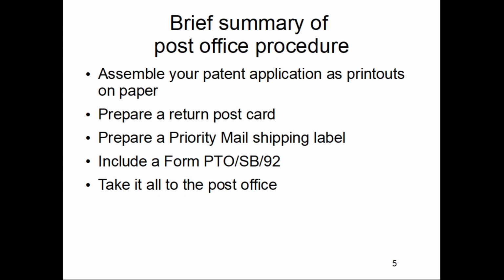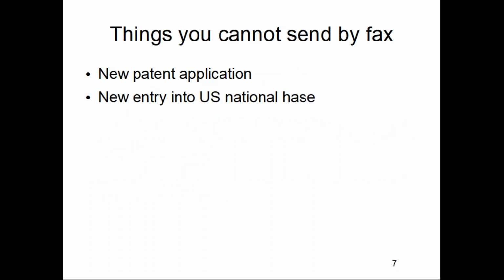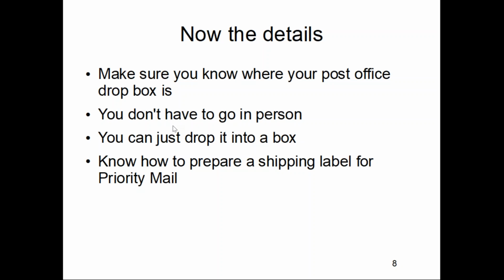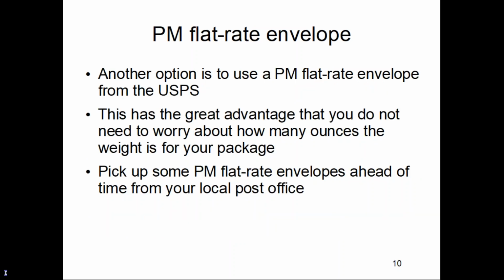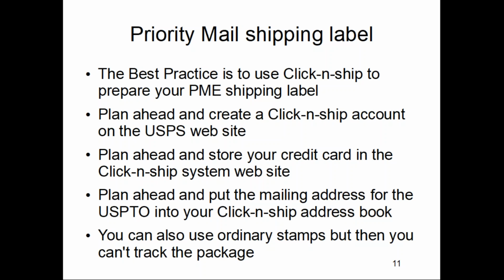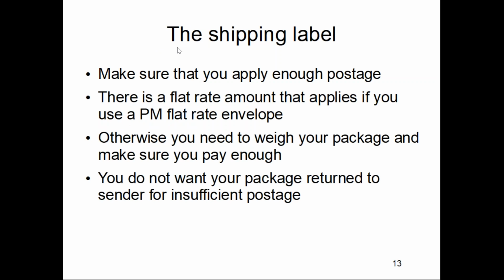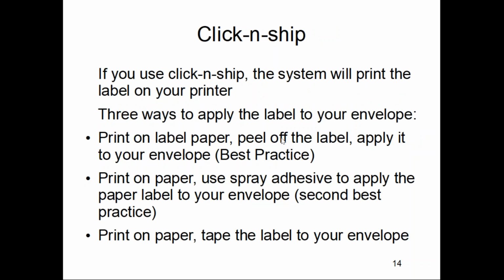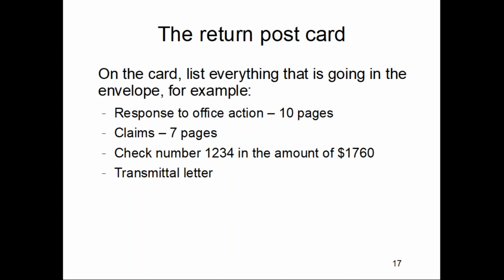How to respond to an Office Action at the USPTO by fax or mail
Download the presentation materials here: . Skip ahead to about 1:55.